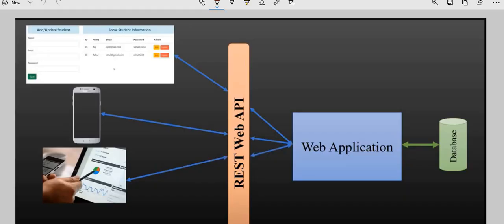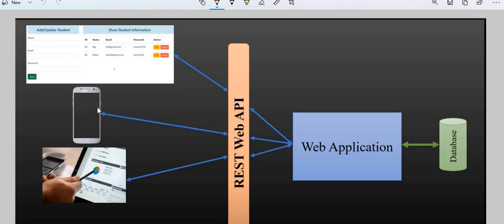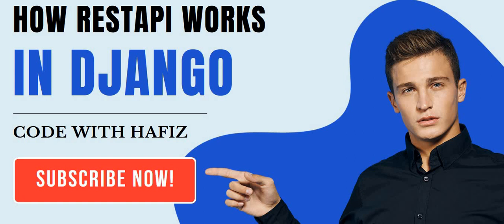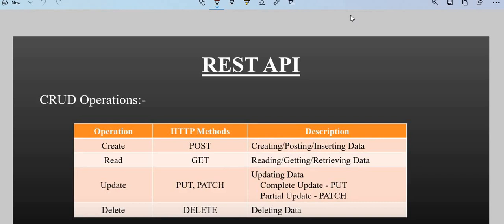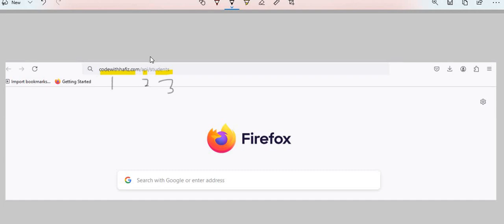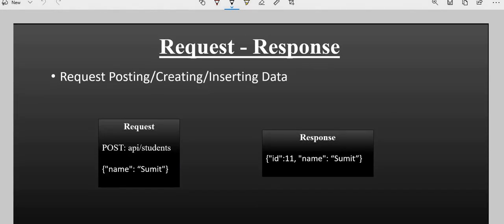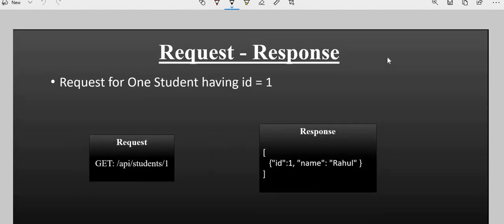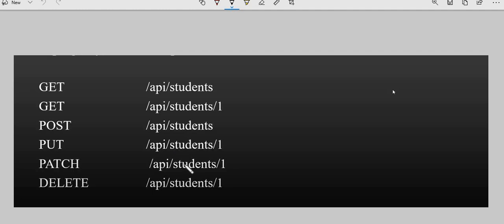What is rest and restfulapi in django ? | Django DRF Tutorial for Beginners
In this session your are going to learn about Rest and RestfulApi in python django
Django Tutorial to learn Python programming with examples